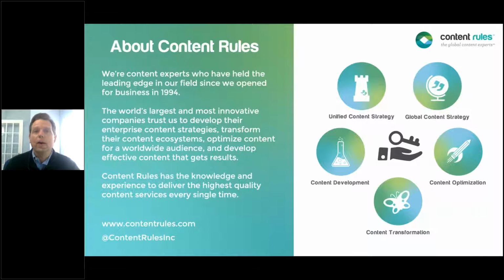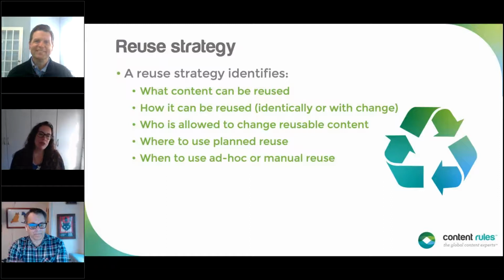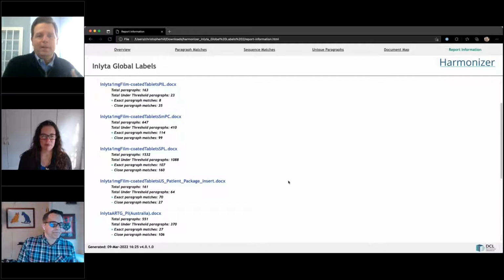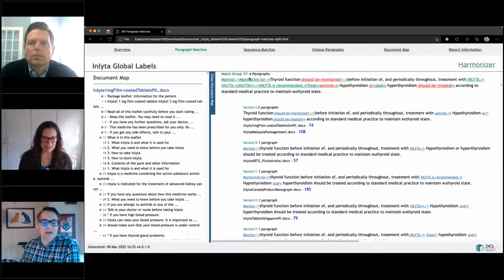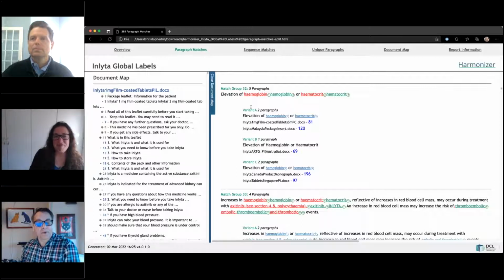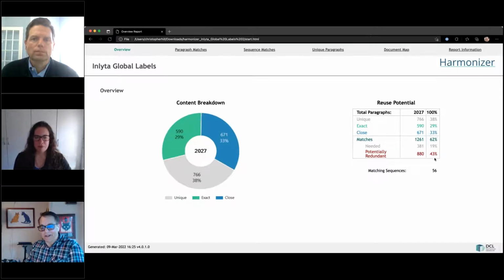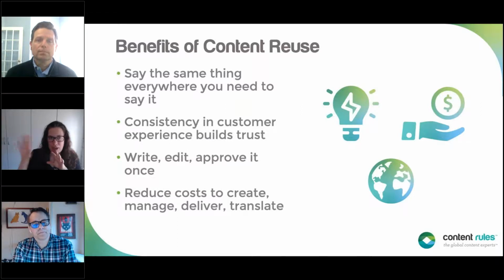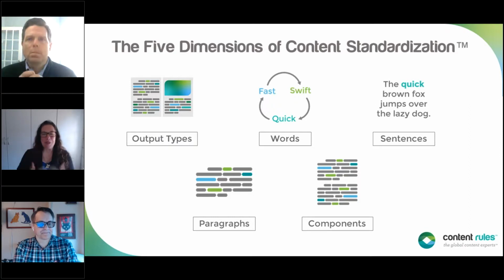Content Reuse Strategies for Pharmaceutical Clinical Content - DCL Learning Series Webinar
Strategic pharma content reuse practices maintain consistency and accuracy for critical information. They also have bottom-line business benefits including streamlined workflows and reduced translation costs. We’ll show an analysis that uses AI and NLP to identify redundant content in a collection.